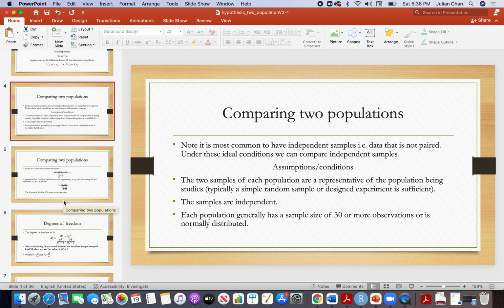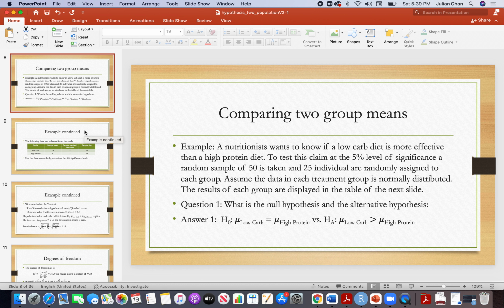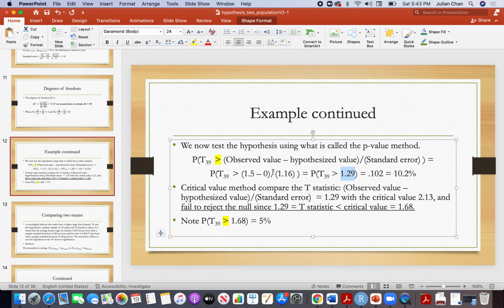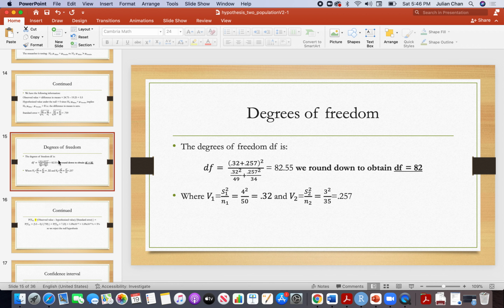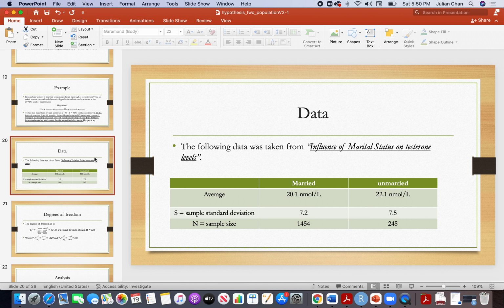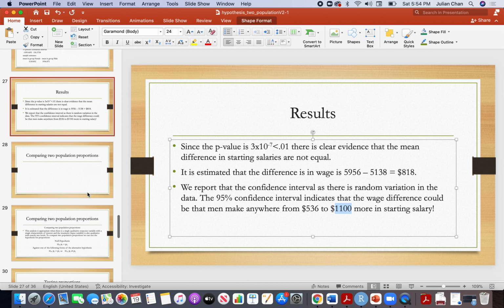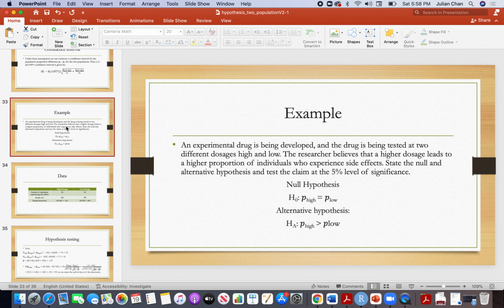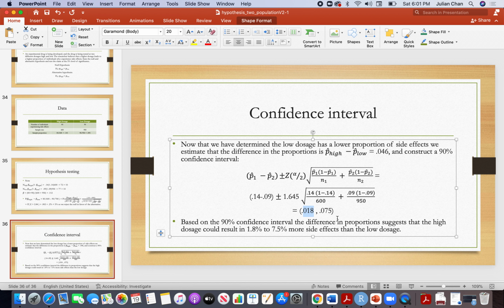Comparing two populations